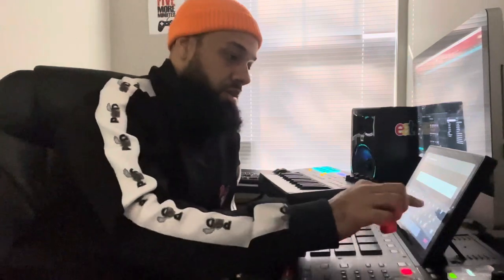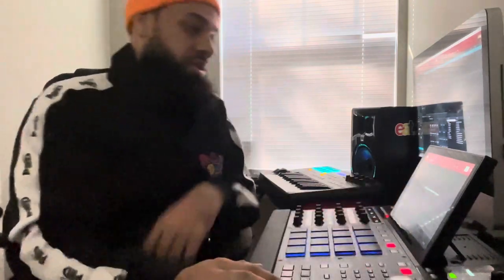Presto on the Track making a beat in 10 minutes! Using MPC X & MPK 225